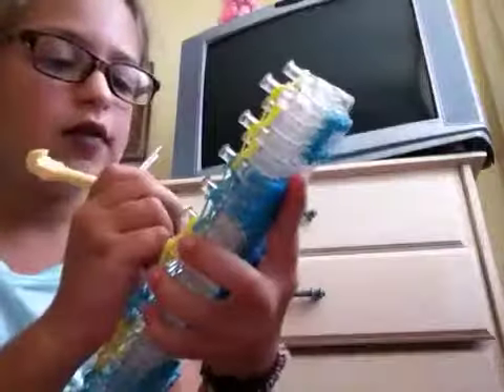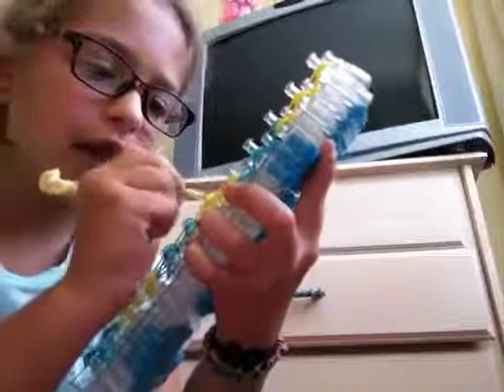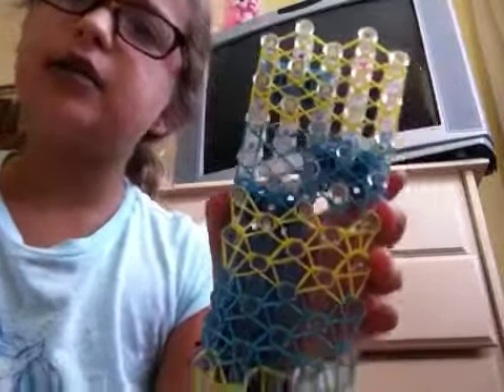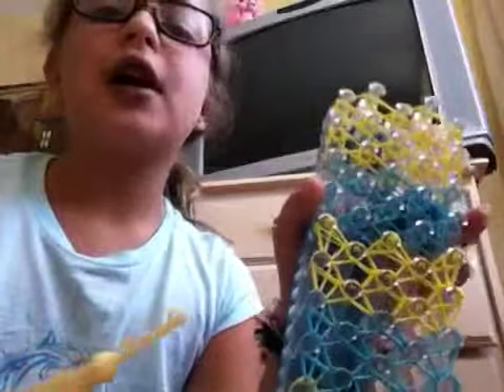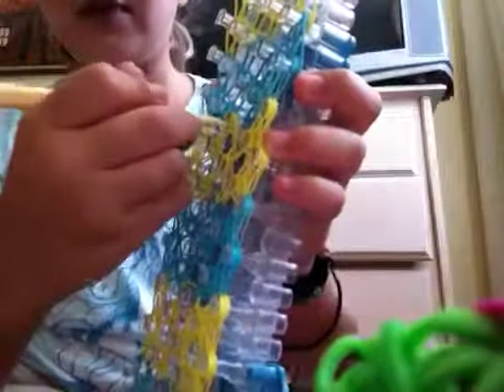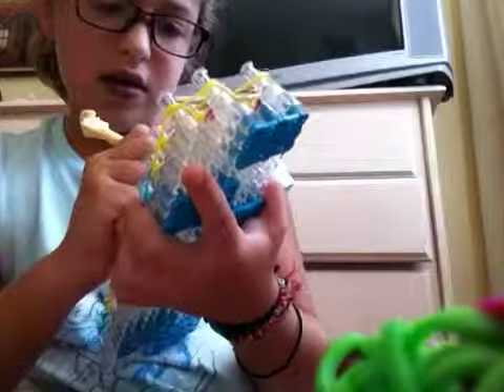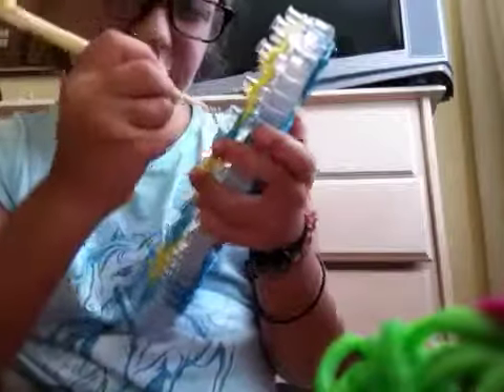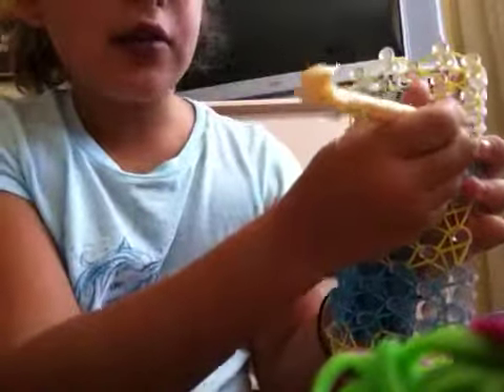Rainbow Rachel rainbow loom part 3